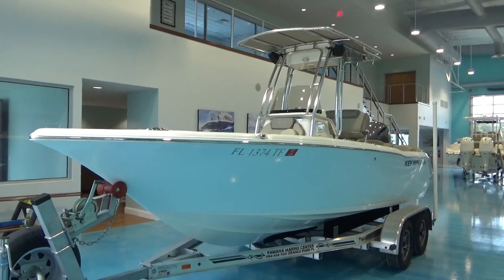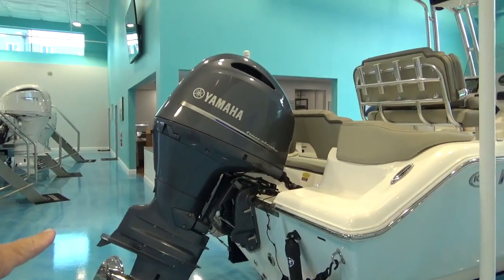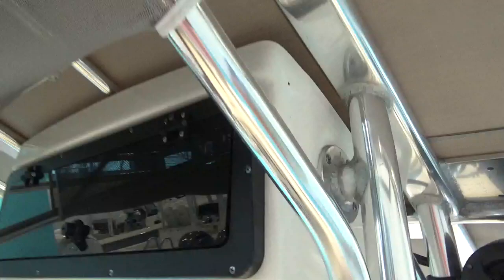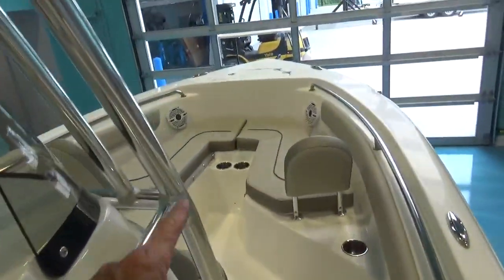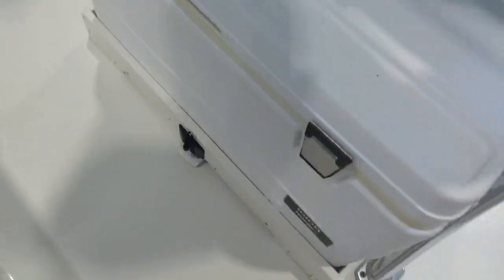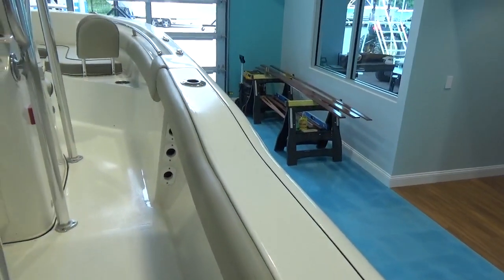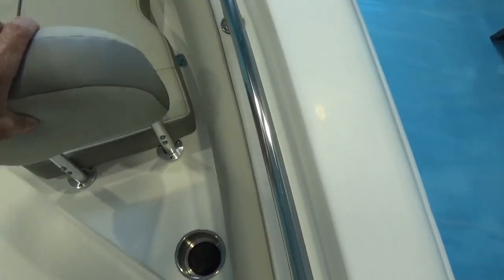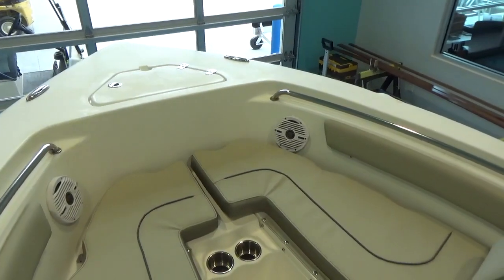2022 Key West 203 FS Vessel Walk Thru